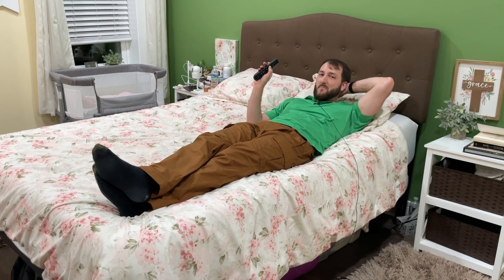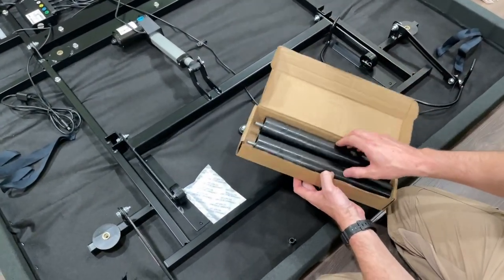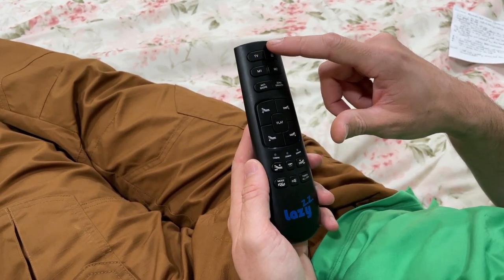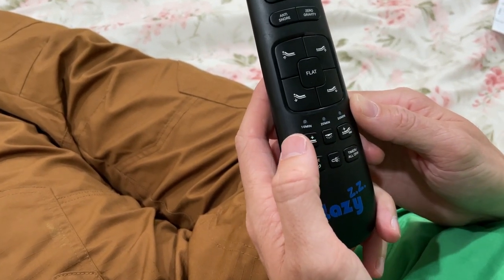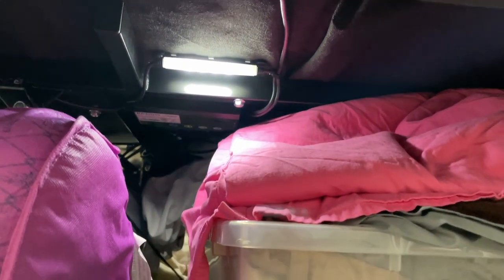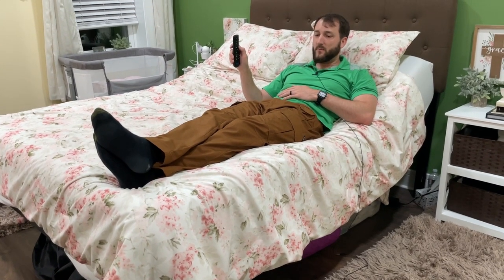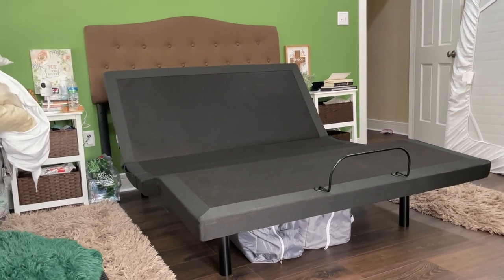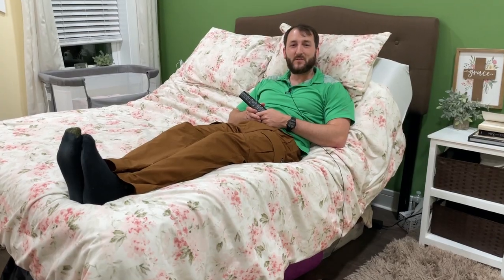Remote controlled adjustable bed frame! Make your bed adjustable with this!